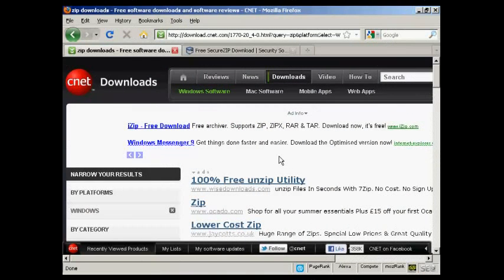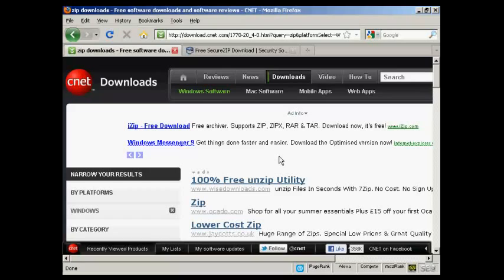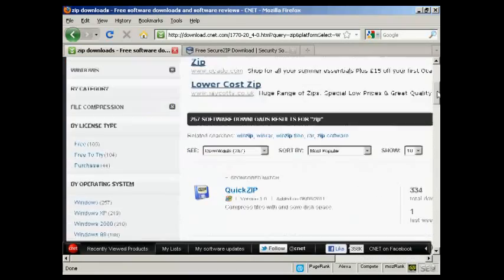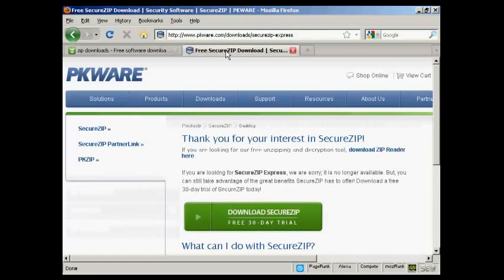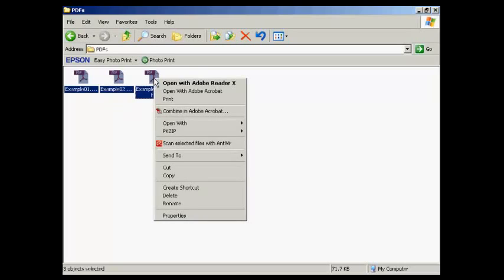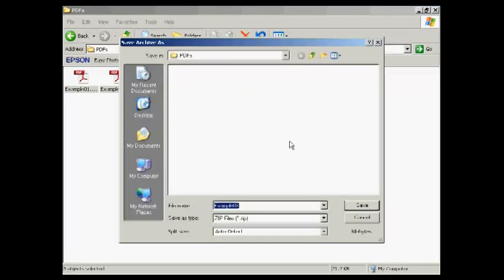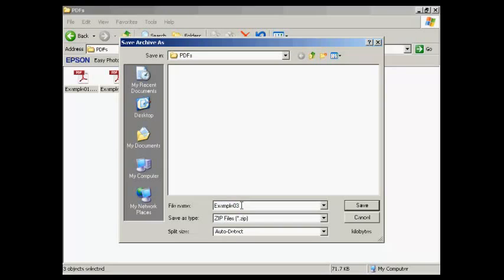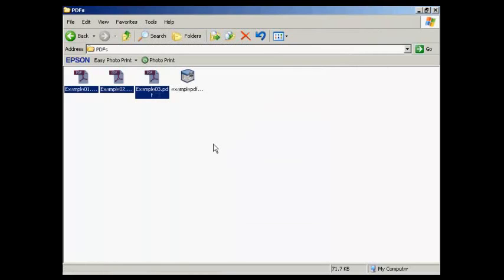Learn - How you Create A Zip File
Want to create a zip file but don't know how? watch this video to see how you
can create a zip file in a few simple steps